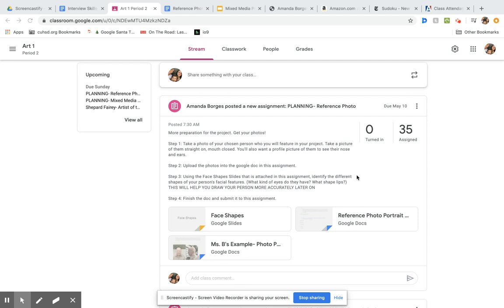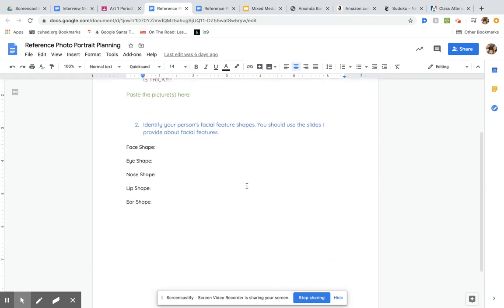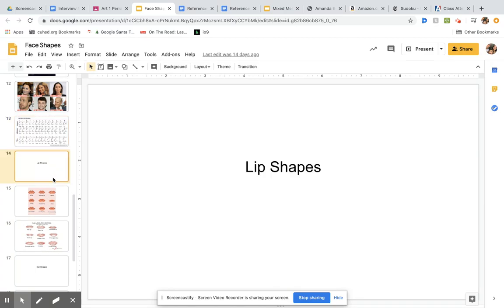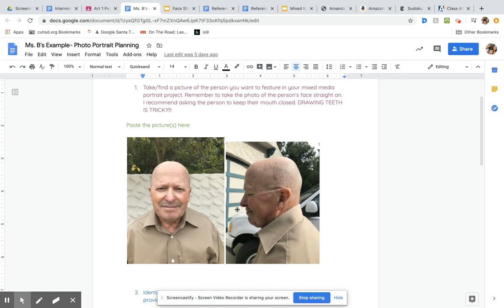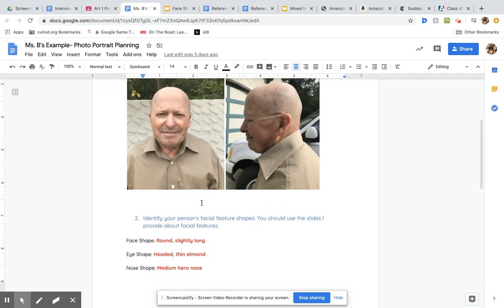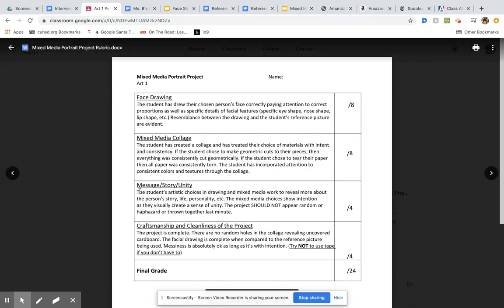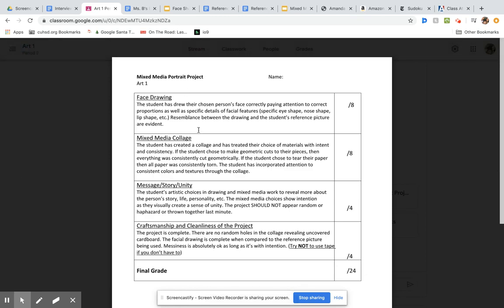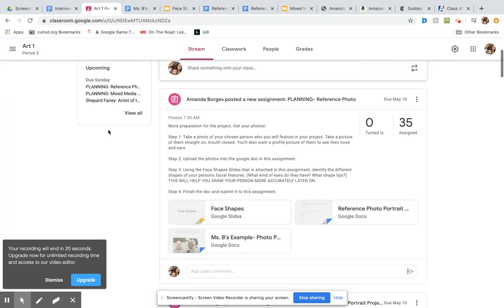Untitled: May 4, 2020 7:48 AM